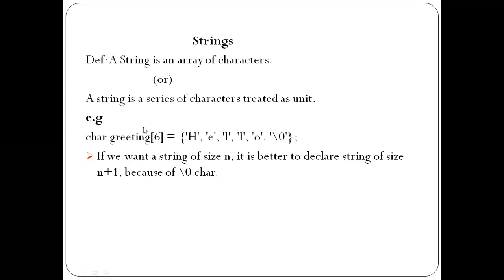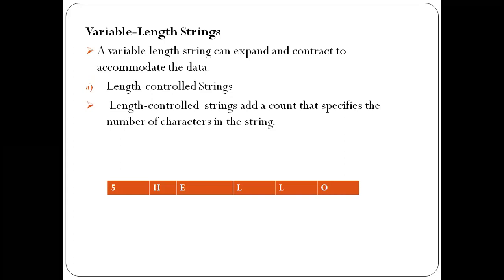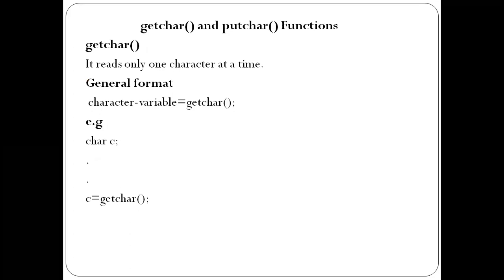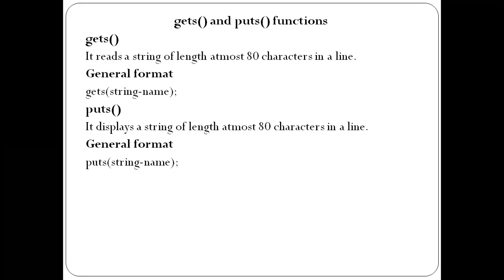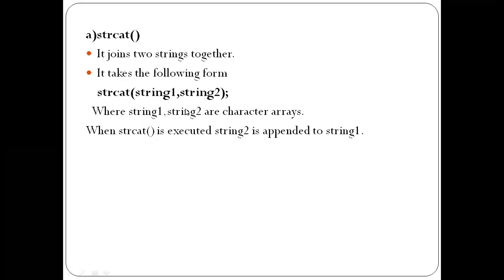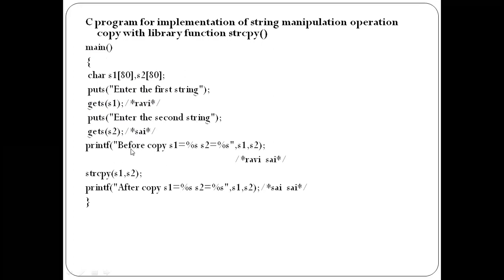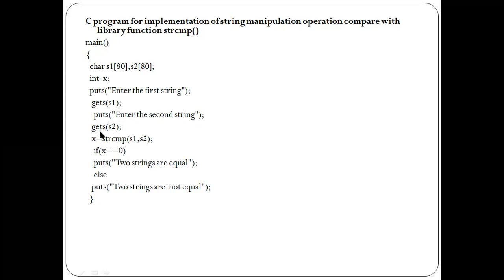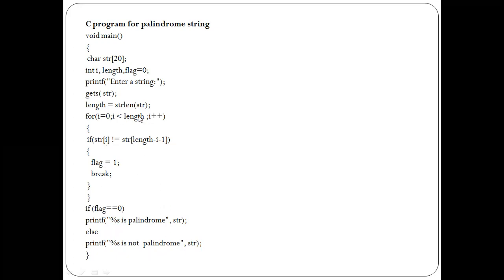String functions in c